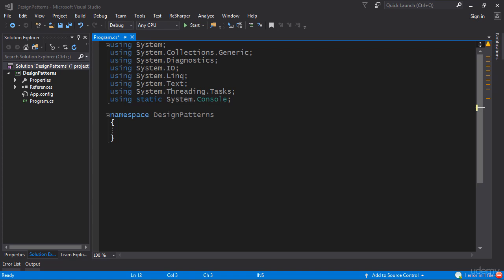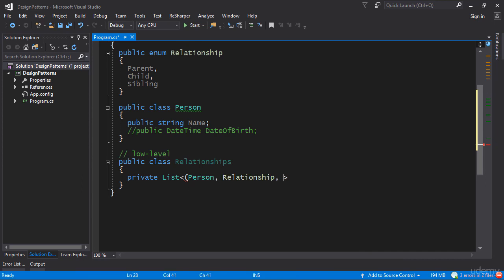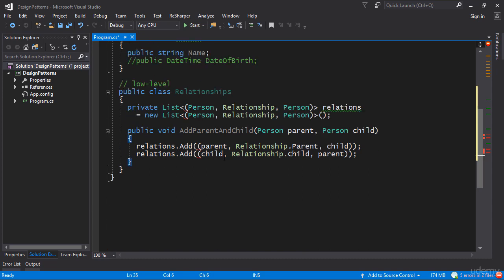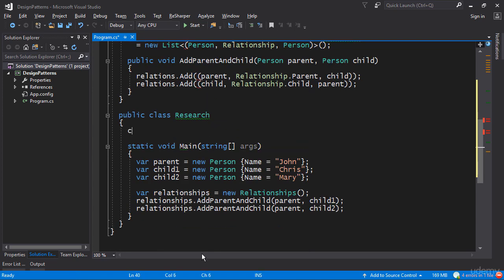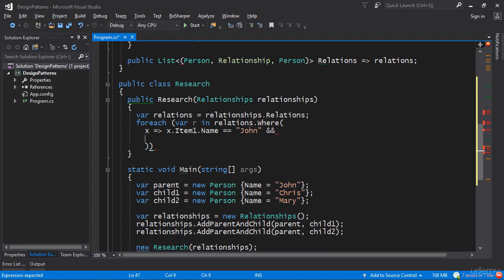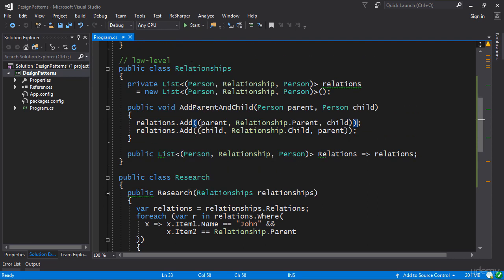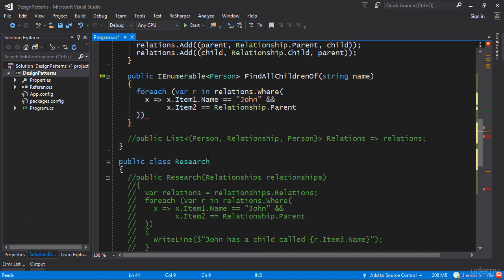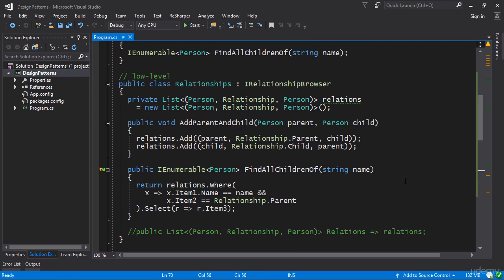SOLID Design Principles : Dependency Inversion Principle